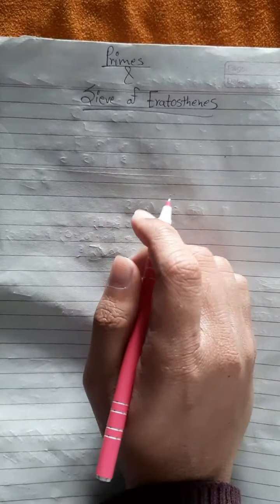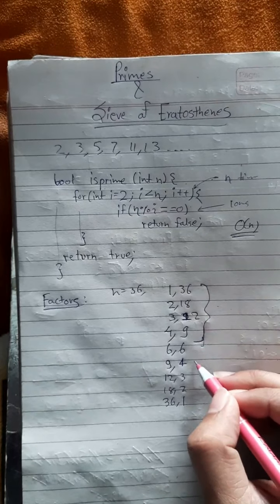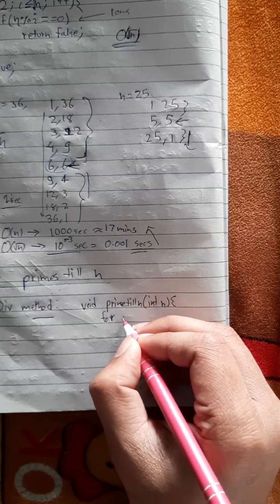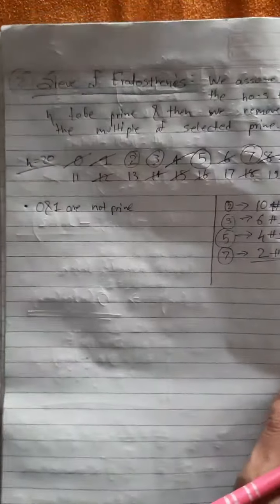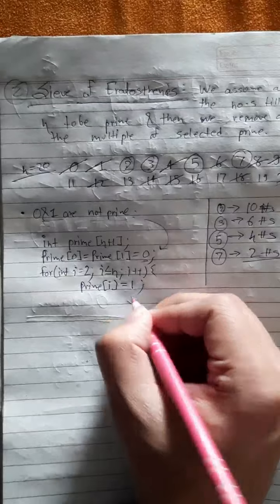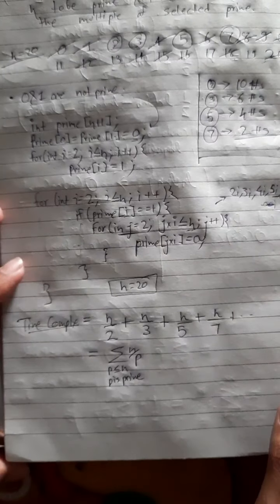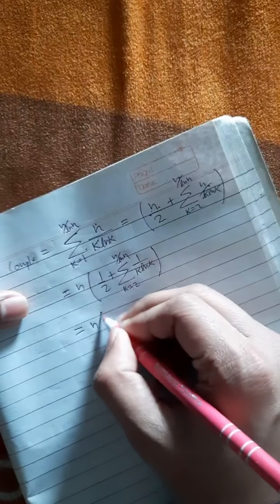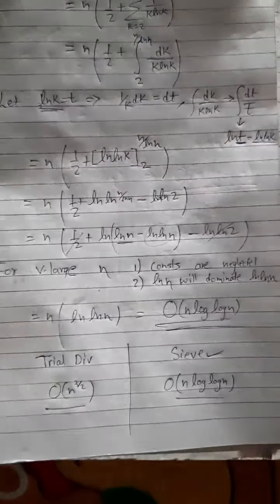Sieve of Eratosthenes and Primes | Detailed Explanation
I was just bored so made a video lol